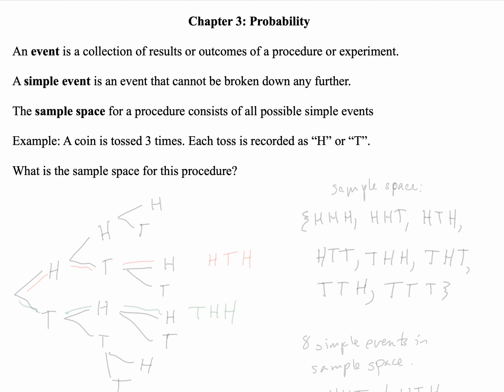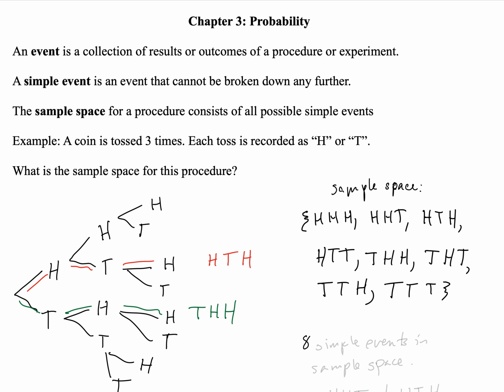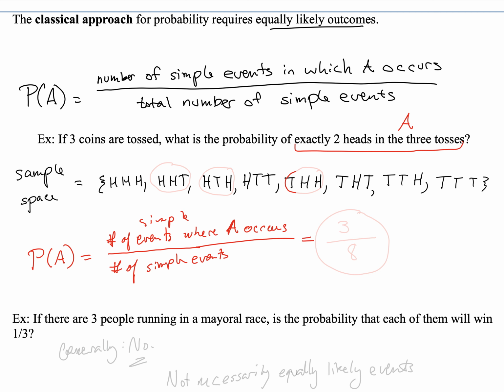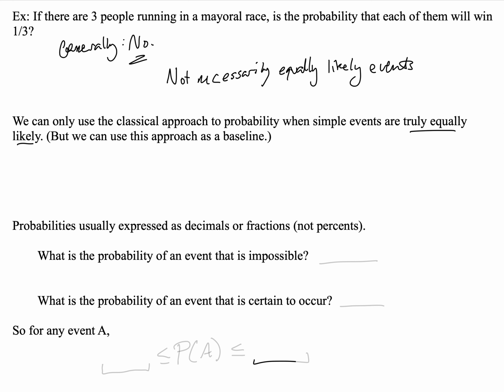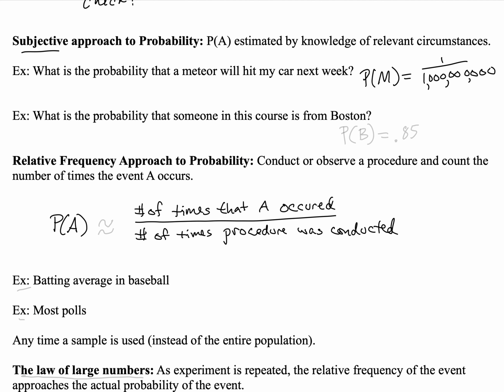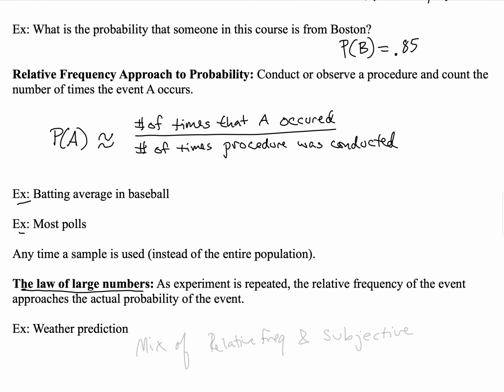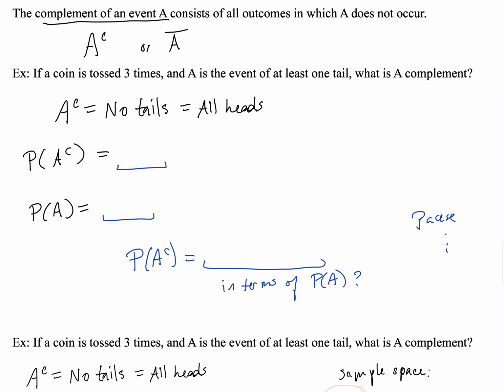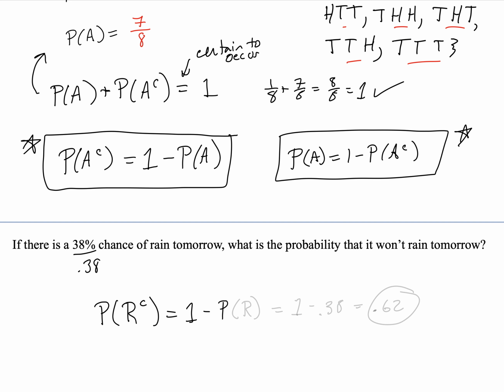Probability Intro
In this video, we talk about the probability of an event. We define events, simple events, and the sample space. We describe three approaches to probability. We also define the complement of an event.